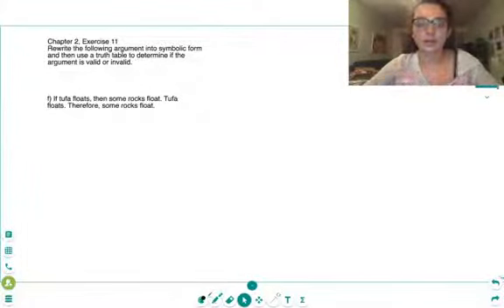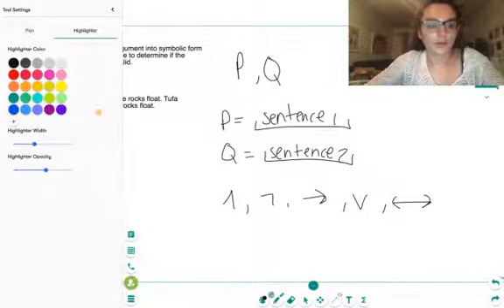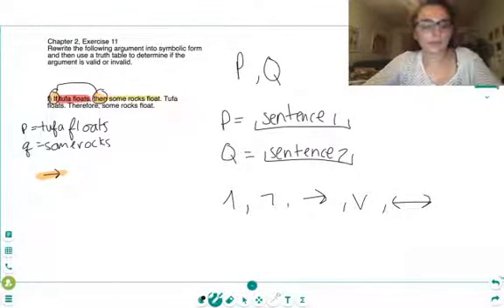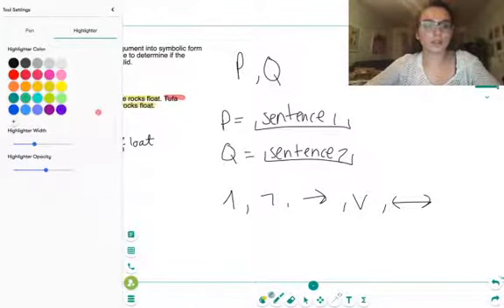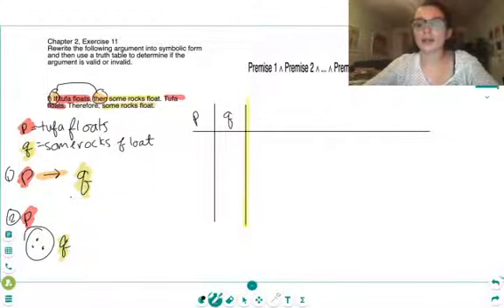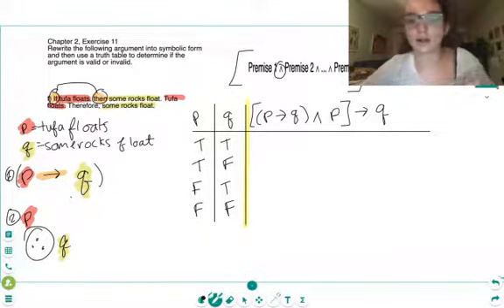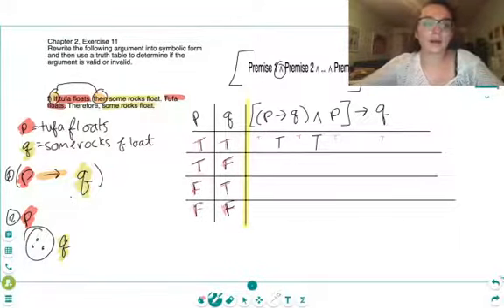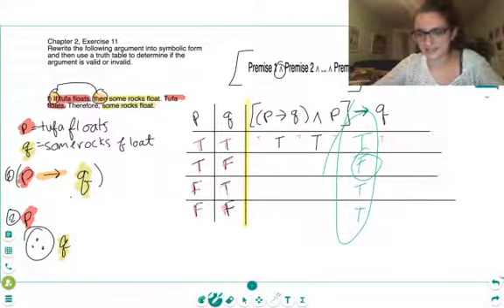Principles of Mathematics and Logic - Chapter 2, Ex. 11 a (Genesis Tutoring)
genesistutoring.ca